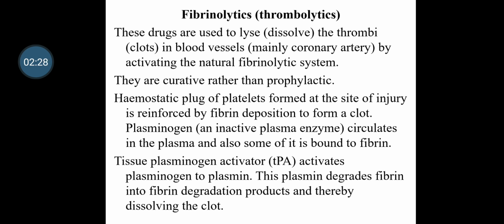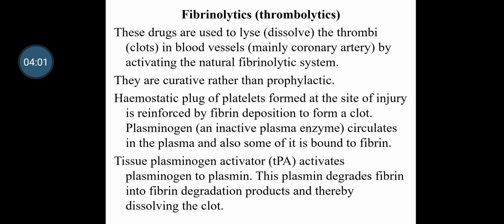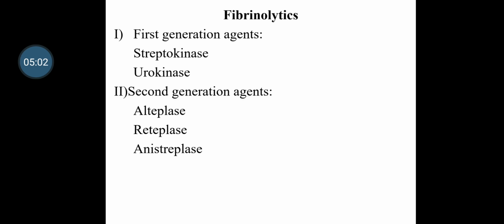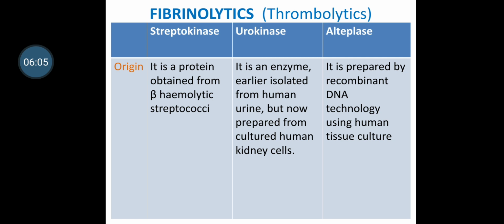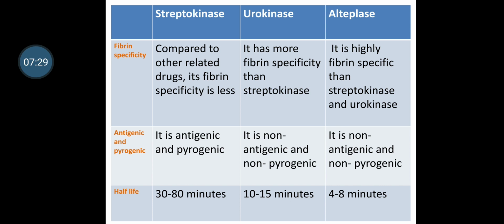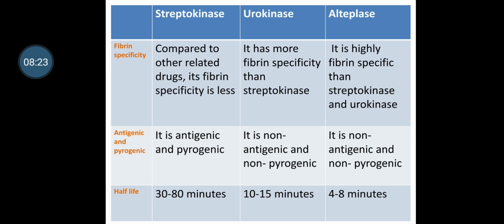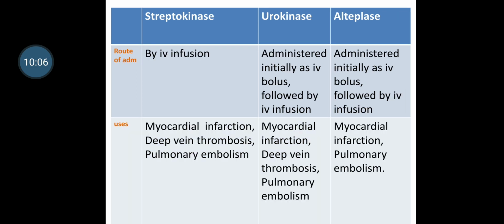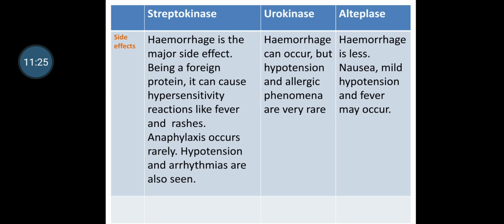Pharmacology - Fibrinolytics Thrombolytics